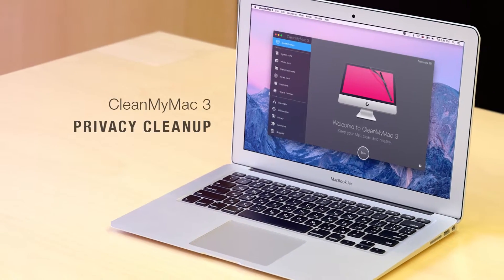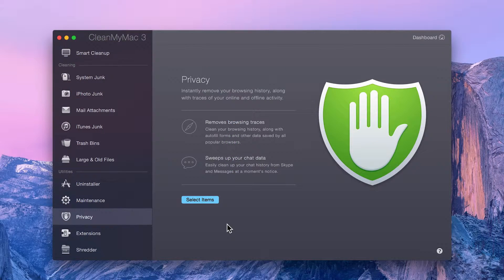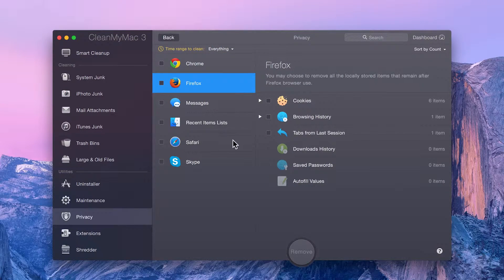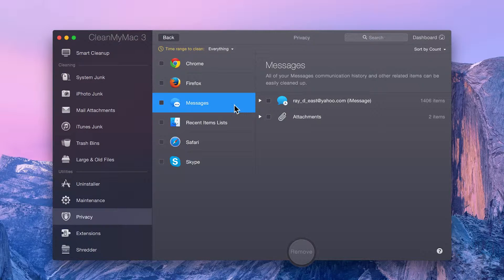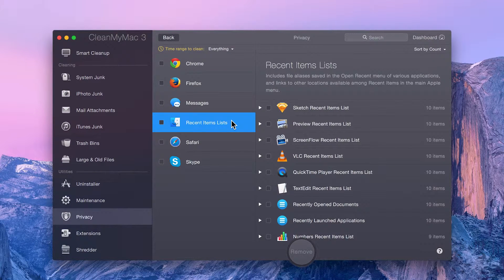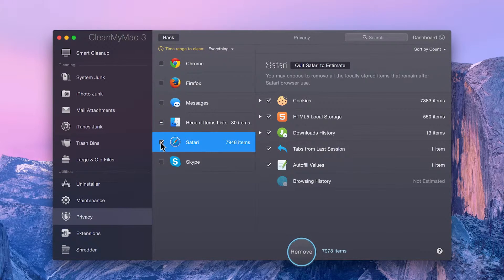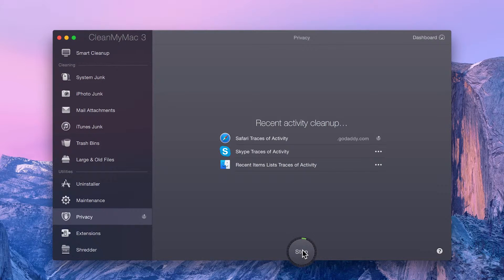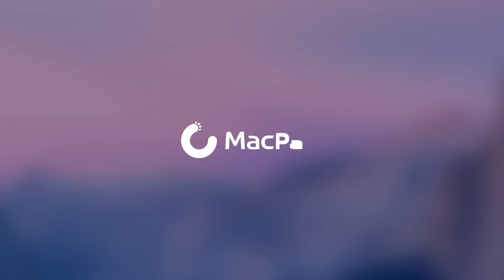CleanMyMac 3 | How To Clean Up Private Data On Your Mac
With the Privacy utility, you can instantly remove your browsing history and other online and offline activities: сookies, downloads history and more.